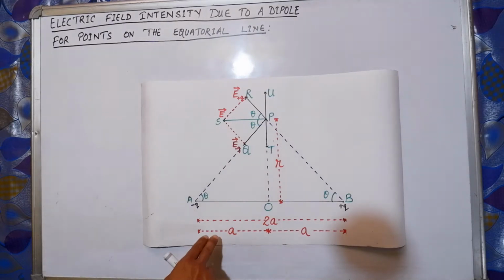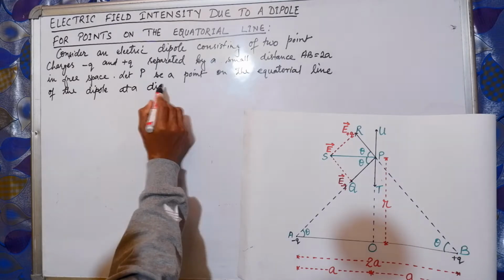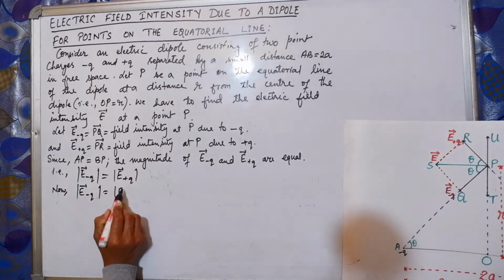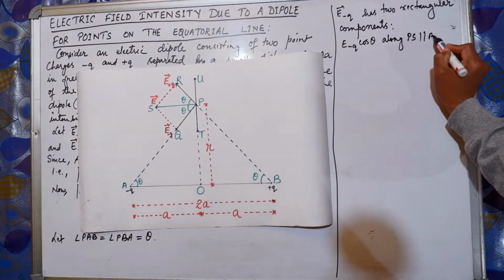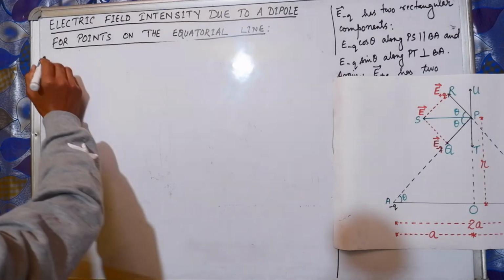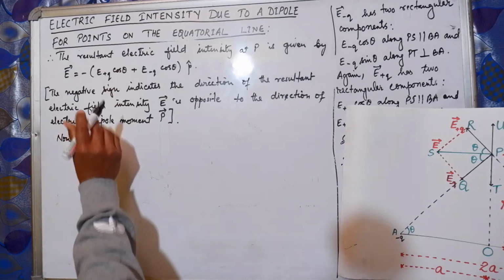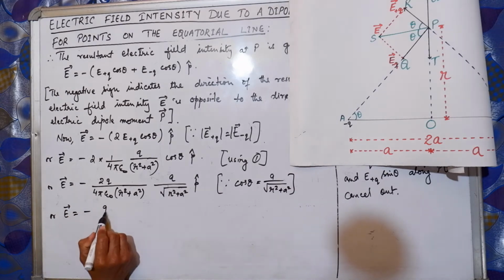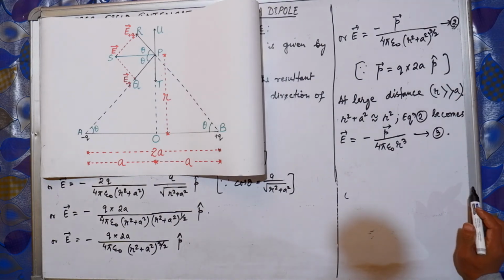ELECTRIC FIELD INTENSITY DUE TO A DIPOLE FOR POINTS ON THE EQUATORIAL LINE